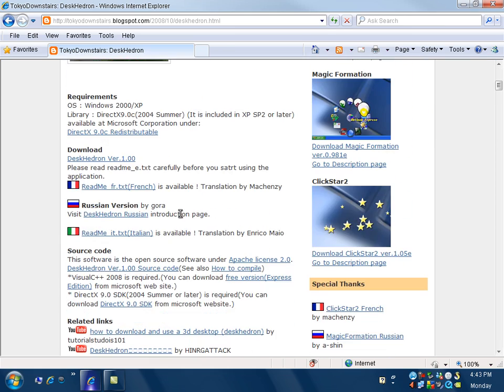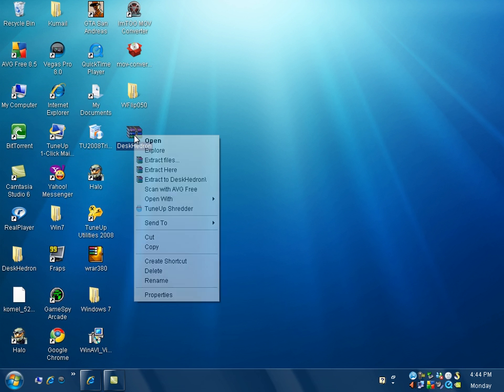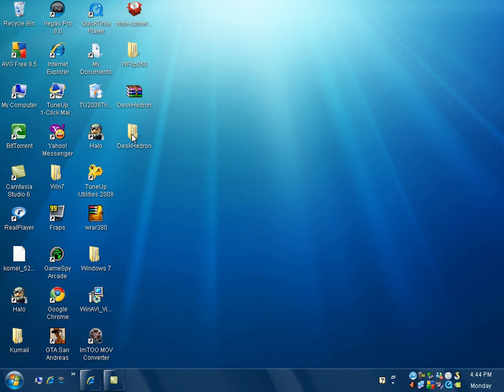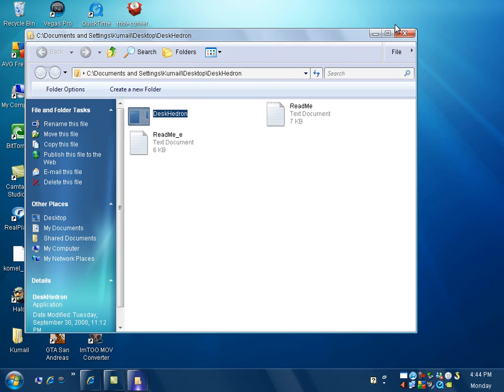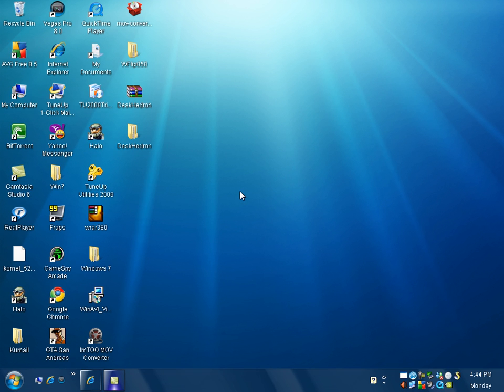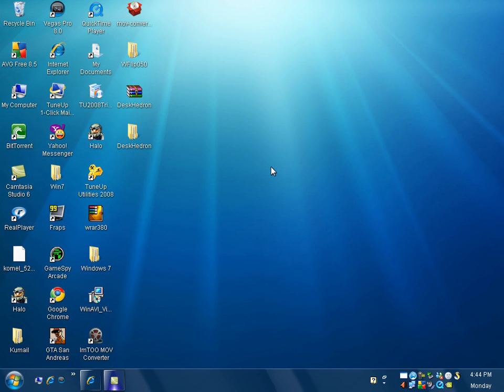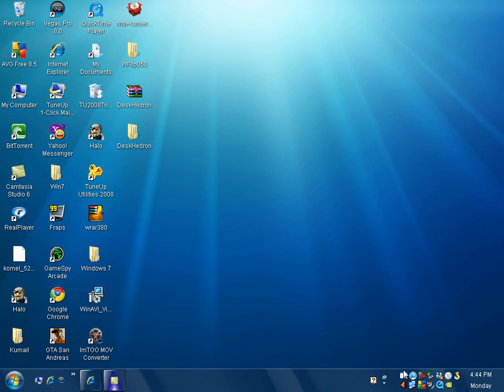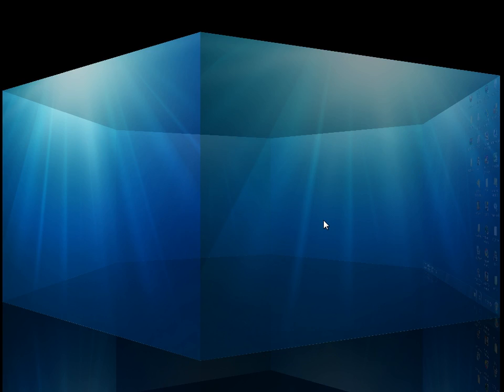How to get 3D desktop on pc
This is another tutorial on how to get a 3D Desktop
Its really Fun!